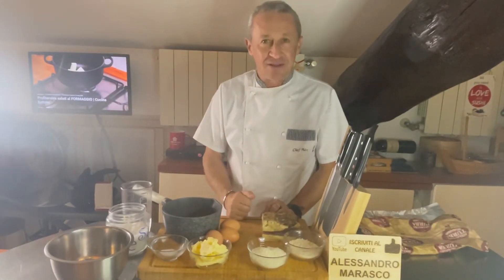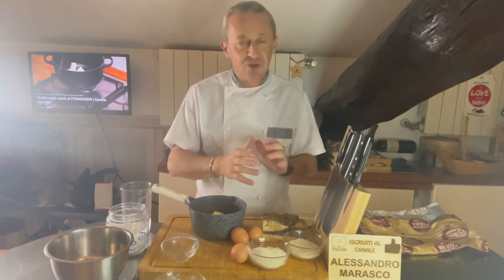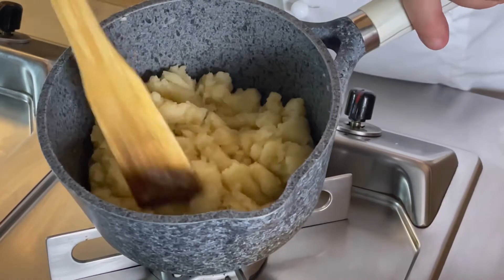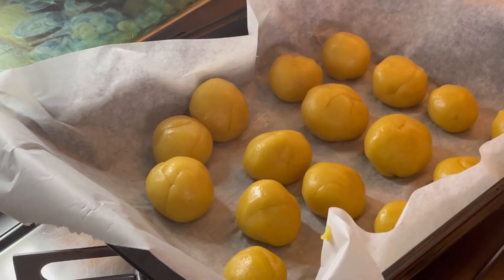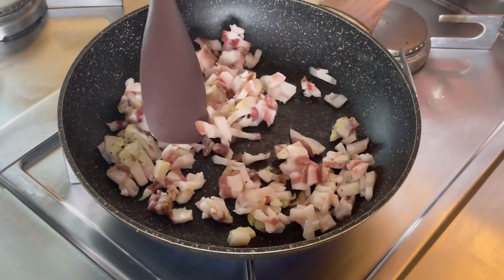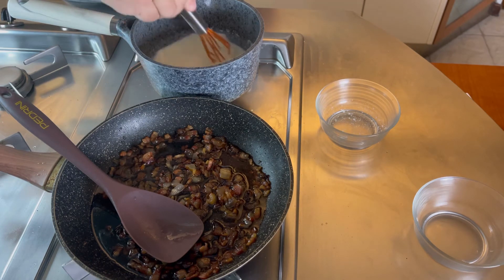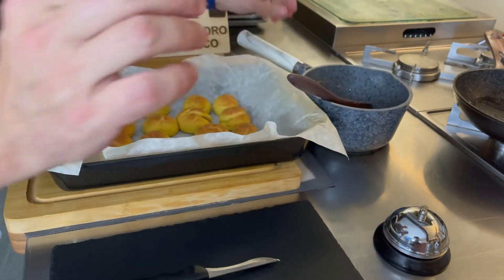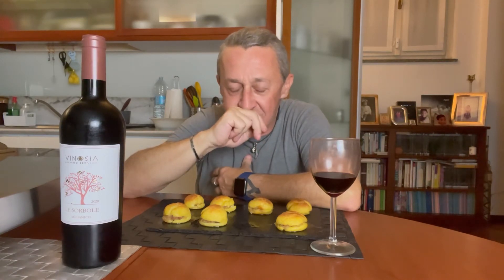Come fare i Bignè guanciale e formaggi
Quando il dolce della pasta shoux si sposa con guanciale, pecorino, parmigiano e robiola
Da provare assolutamente

I prodotti che uso:

UTENSILI

Coltello santoku Zelite 28cm
Coltello da disosso Zwilling
Roner souse vide 100 Inkbird
Vasca Roner
Macchina sottovuoto
Sacchetti per cottura sotto vuoto
Colìno “cinesino”
Artigli per pulled pork
Cantinetta vini
Termometro Bluetooth per cottura Inkbird
Tubo per affumicare nel BBQ
Tajine marocchina
Lotus grill
BBQ a gas Weber 1200
Friggitrice ad aria Moulinex

INGREDIENTI

Polvere di liquirizia
Panko
Semi di sesamo neri
Salsa di ostriche
Olio al tartufo bianco
Fiori commestibili (eduli o edibili)
Sake Mirin
Funghi Shitake
Katsuobushi (scaglie di tonno essiccate)
Agar agar alga gelificante

Chef Alex
Alessandro Marasco